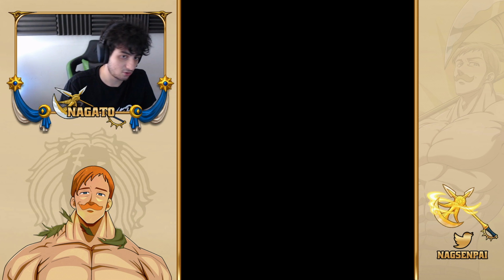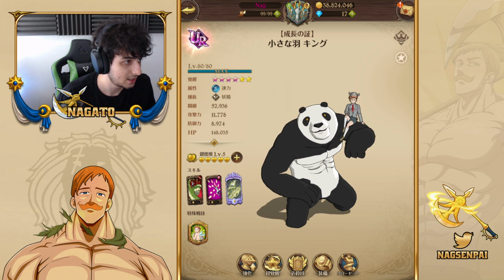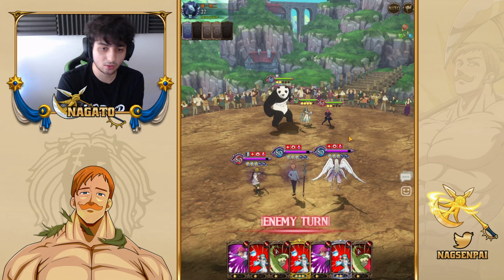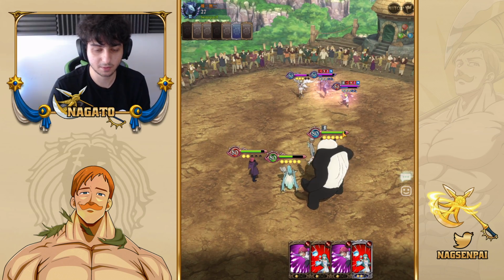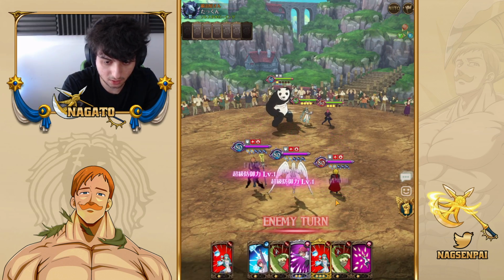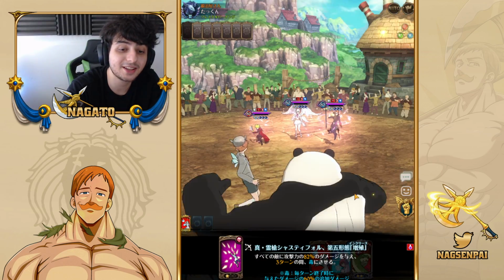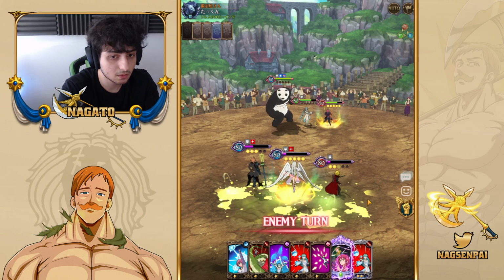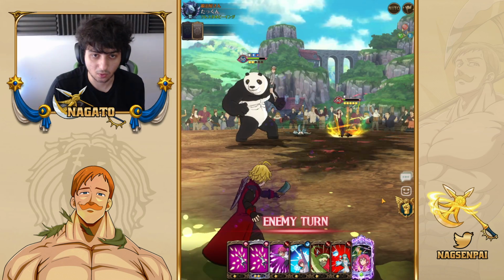ABSOLUTE BROKEN OP?! NEW FESTIVAL KING PVP SHOWCASE!! | Seven Deadly Sins: Grand Cross